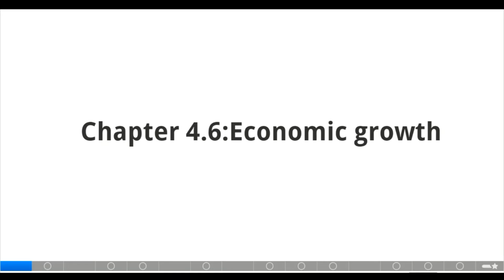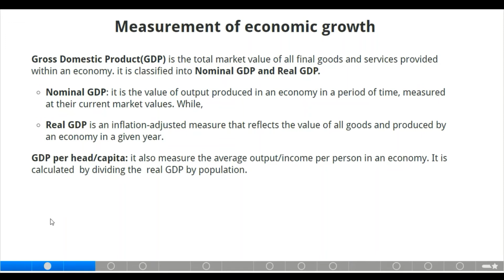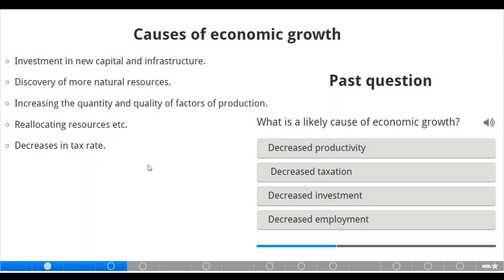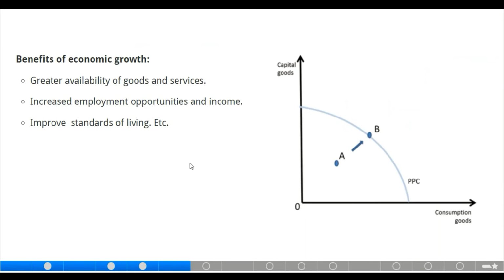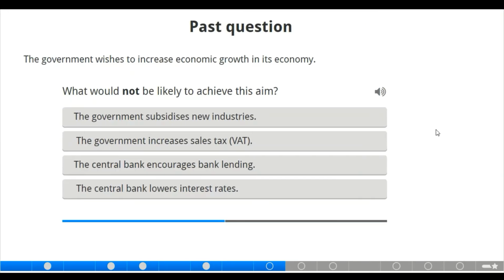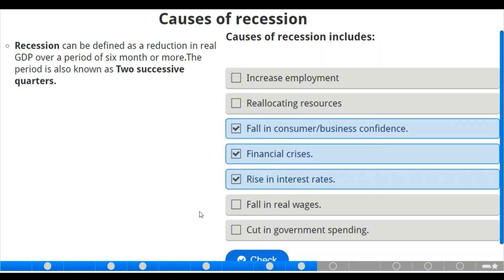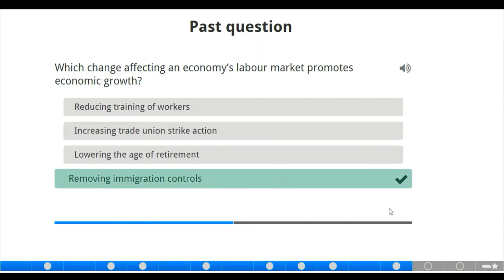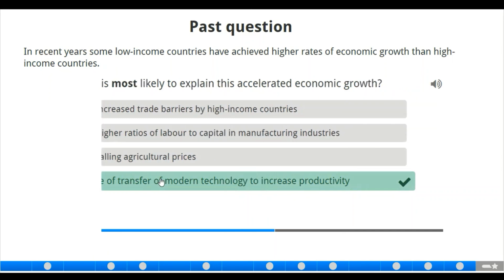Chapter 4.6: Economic Growth(Interactive content) IGCSE Economics 0455